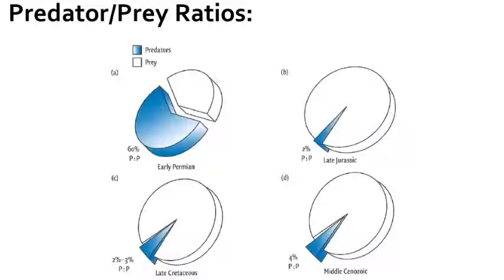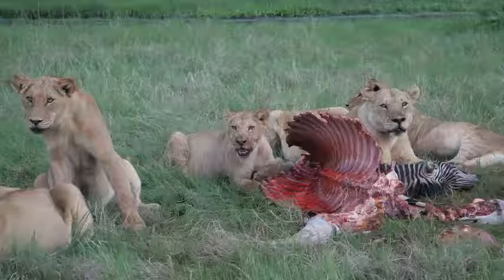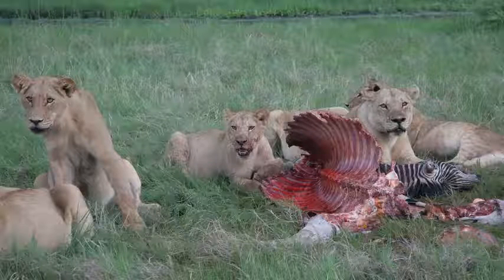What evidence is there for Warm Blooded Dinosaurs?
Were dinosaurs endothermic or ectothermic?
Were dinosaurs homeothermic or Poekilothermic?
A quick lecture on the topic of warm blooded dinosaurs.